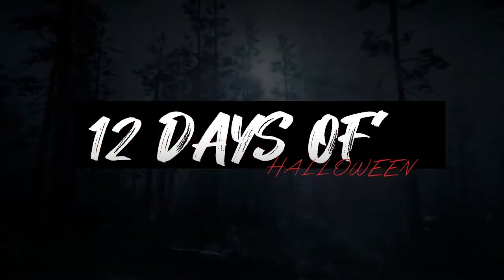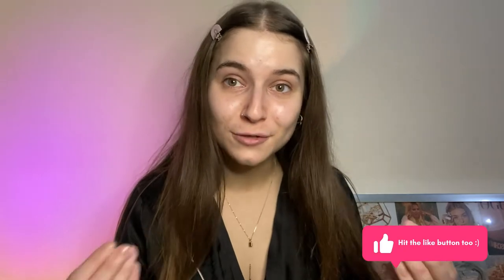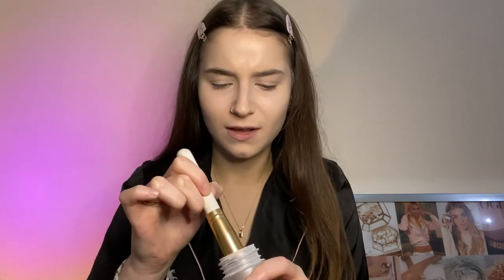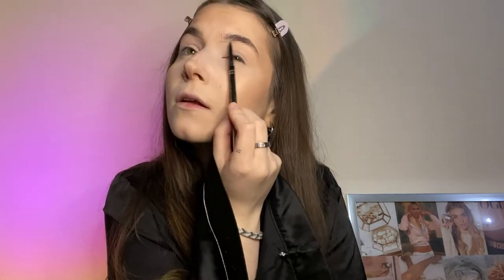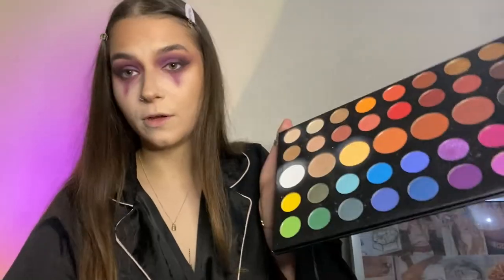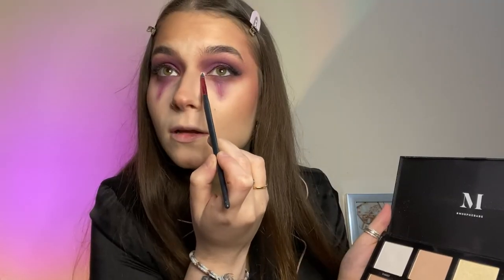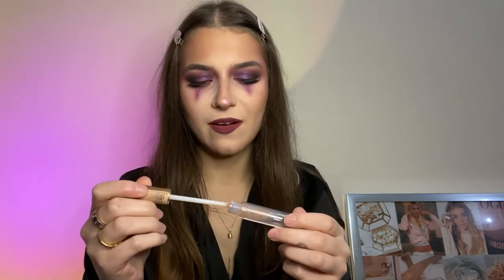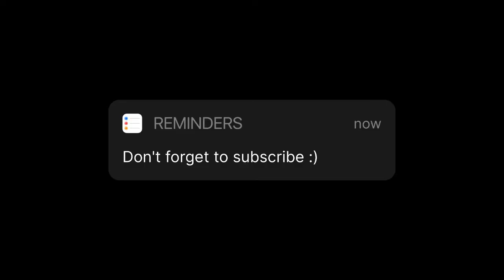Glam Pirate Makeup Look | 12 Days of Halloween